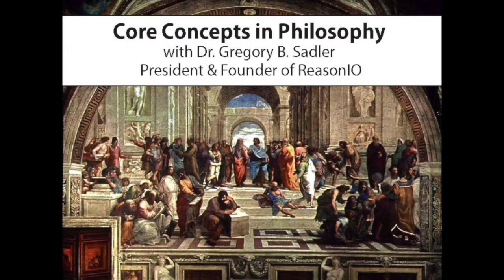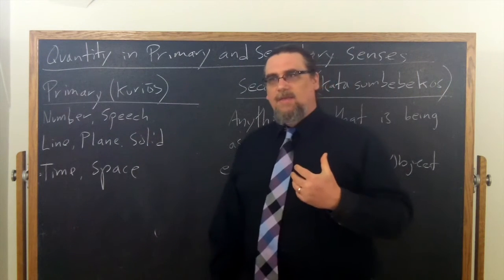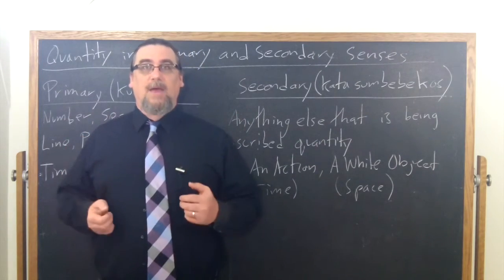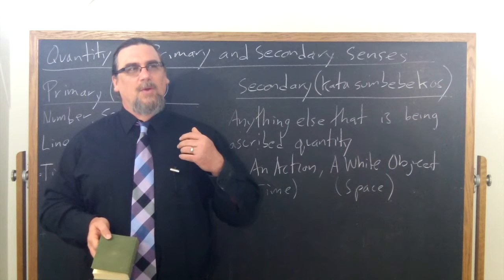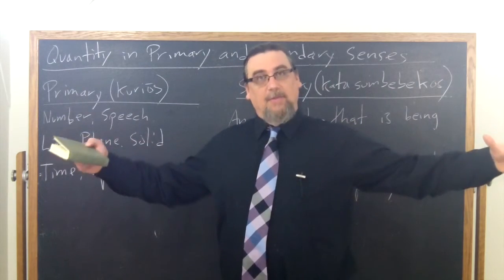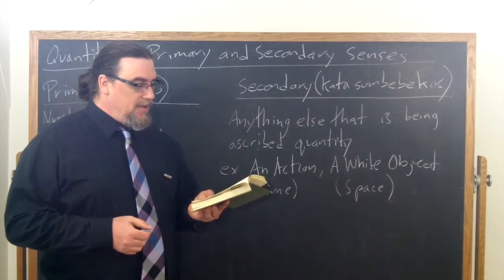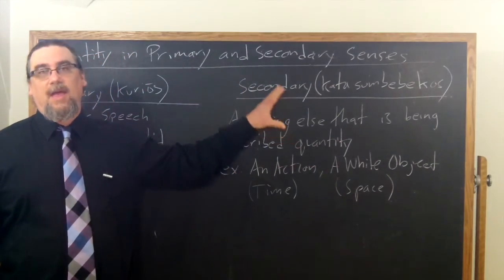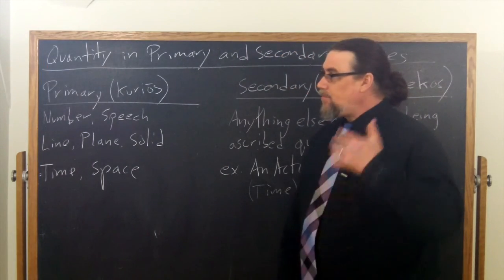Aristotle, The Categories | Quantity in Primary and Secondary Senses | Philosophy Core Concepts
This video focuses on Aristotle's work, the Categories, and examines his distinction in chapter 6 of the relationship between quantity understood in primary and secondary senses of the term.

You can find the copy of the text I am using for this sequence on Aristotle's Categories